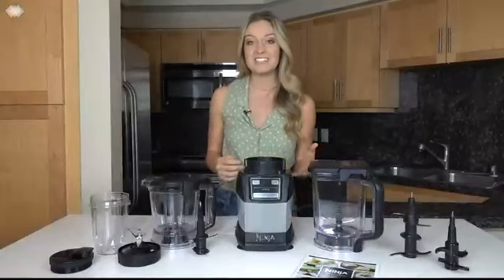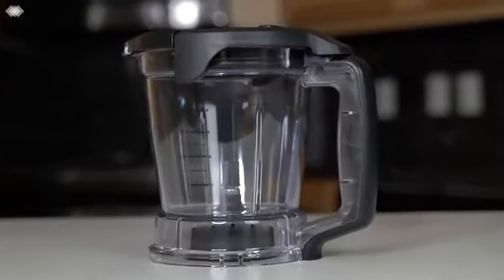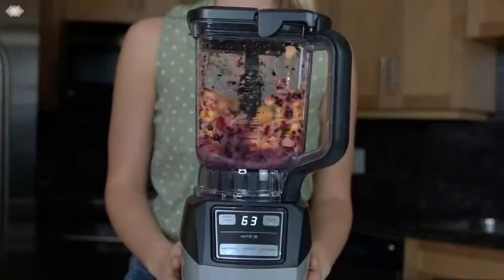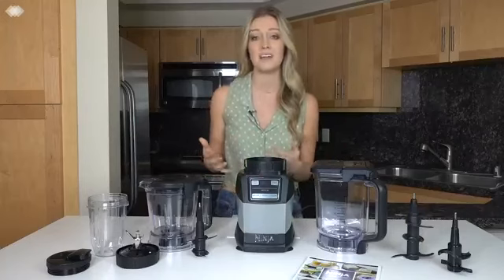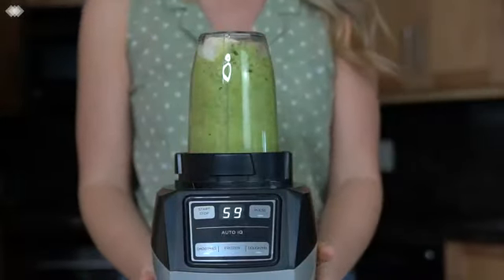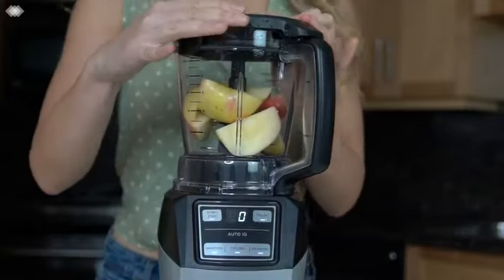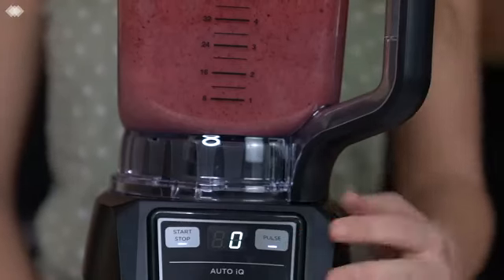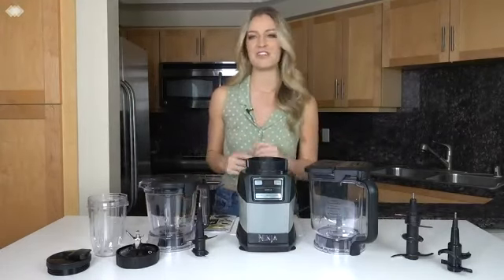Amazon com Ninja AMZ493BRN Compact Kitchen System, 1200W, 3 Functions for Smoothies, Dough & Frozen